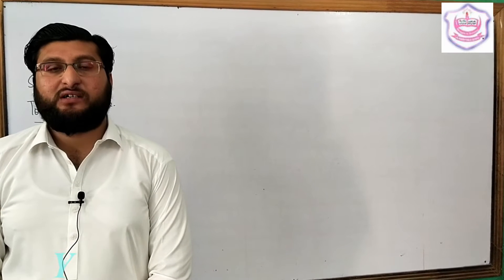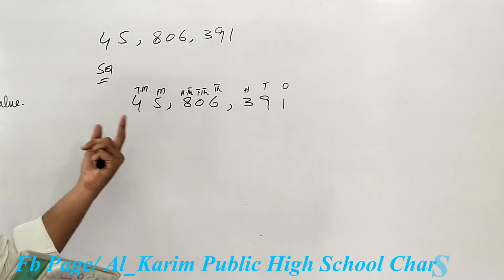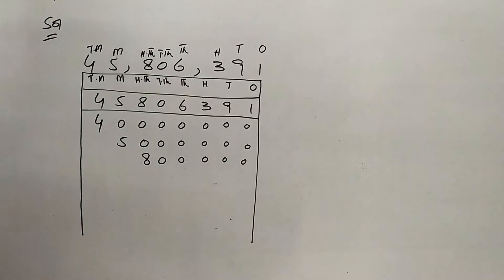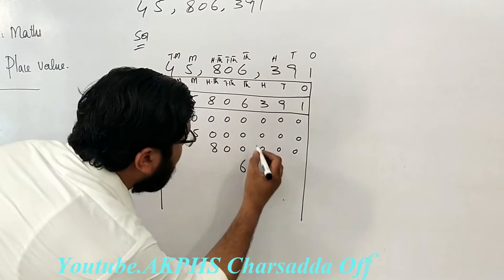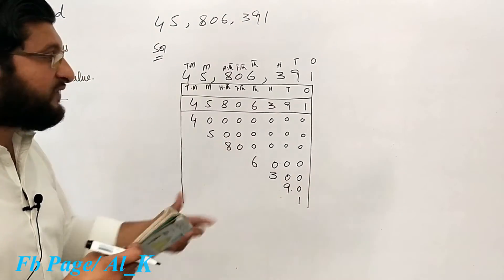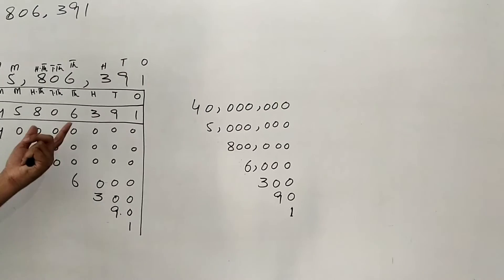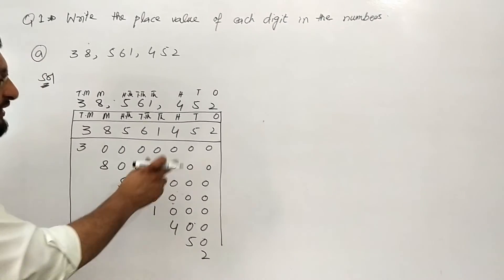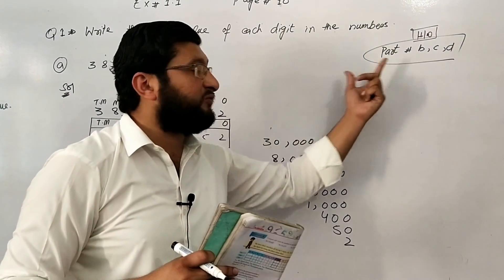Place Value (Grade 03)